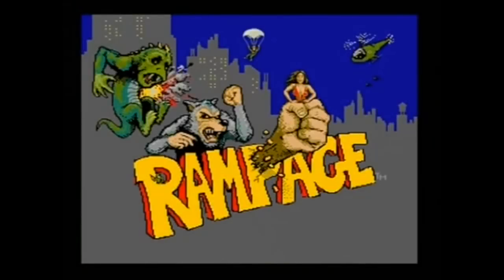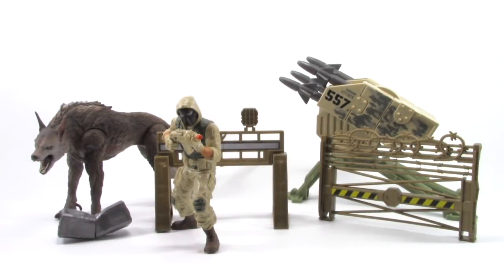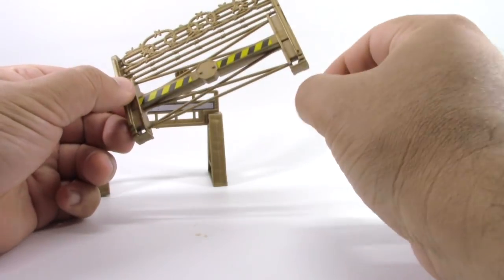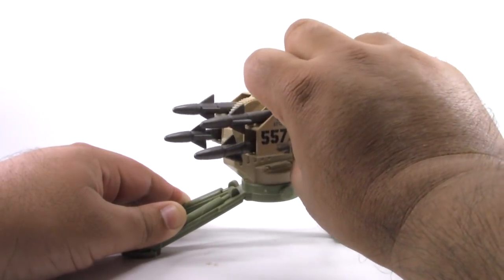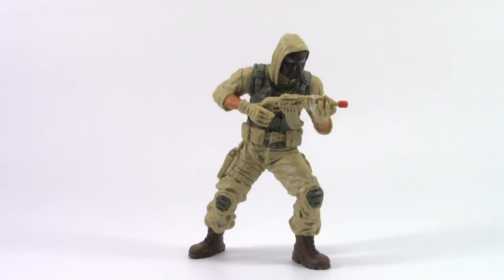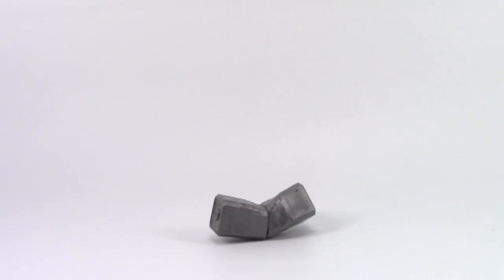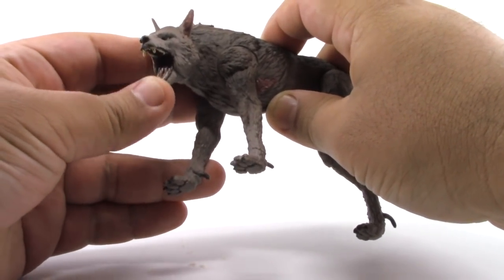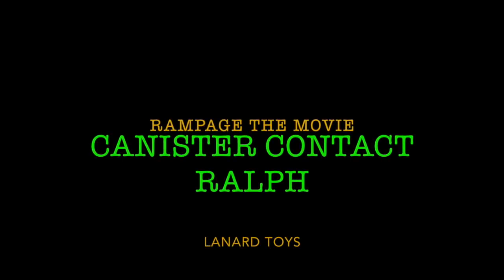Rampage: Canister Contact- Ralph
It's Big Gorilla Week II! and the Rampage Series continues with the next monster, Ralph the Wolf. This time we take a look at the Canister Contact set for Ralph. George's set was pretty sweet, how does Ralph's set do?